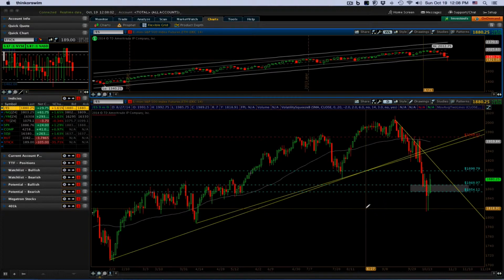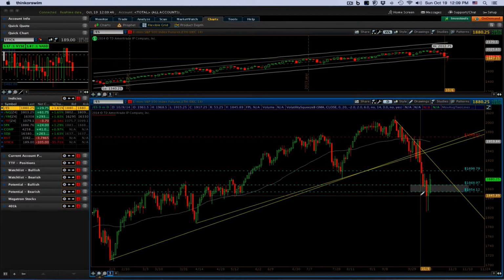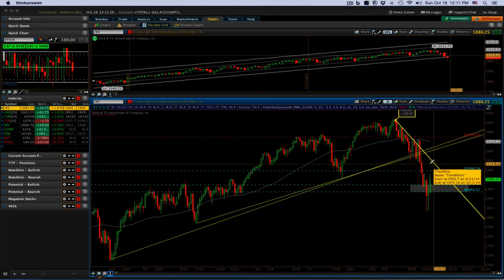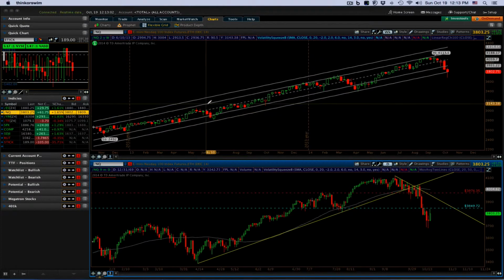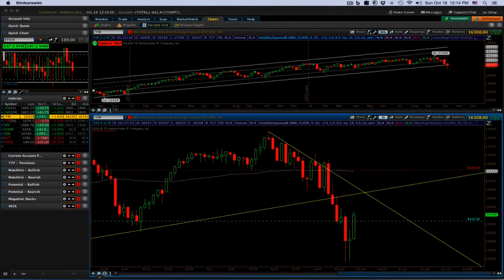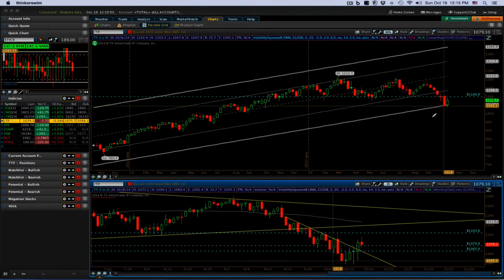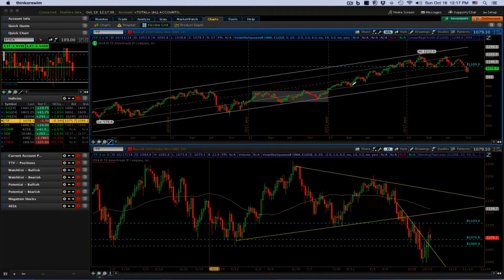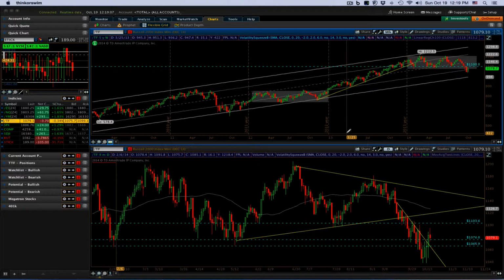Stock Market Outlook - October 20, 2014